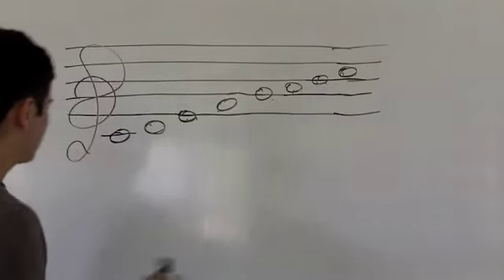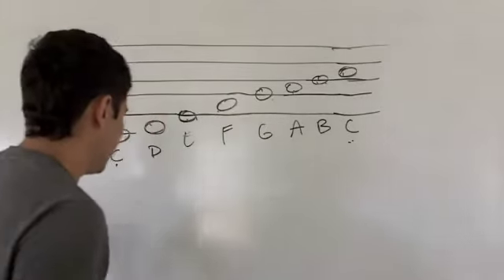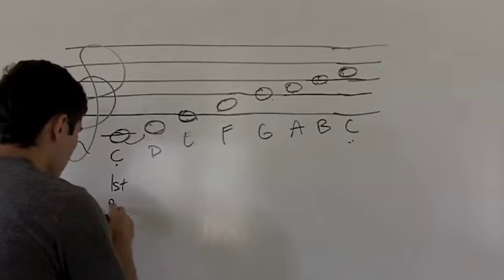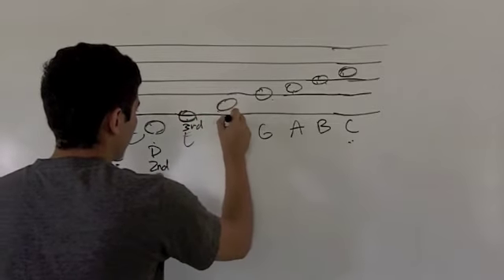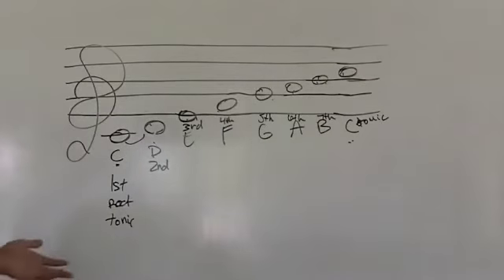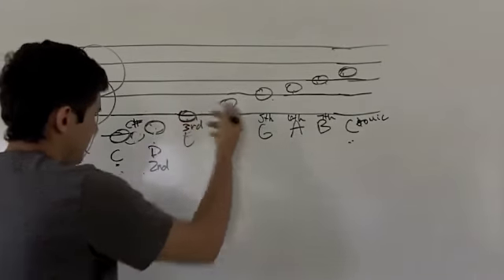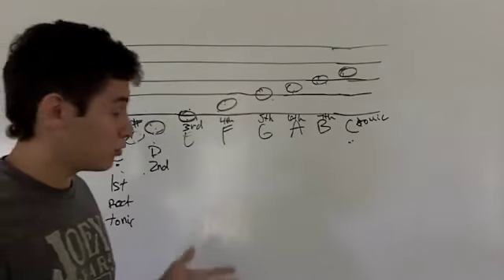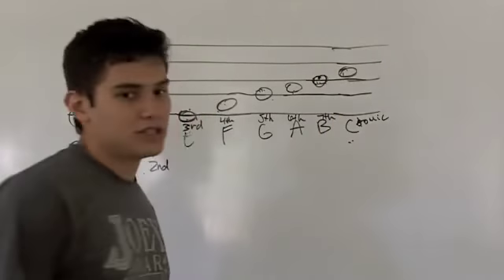Introduction to Intervals